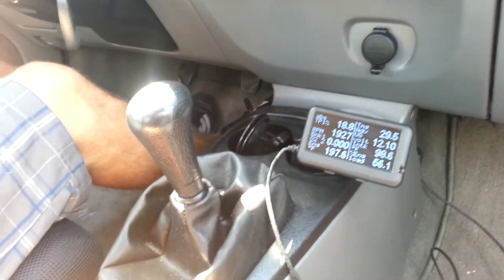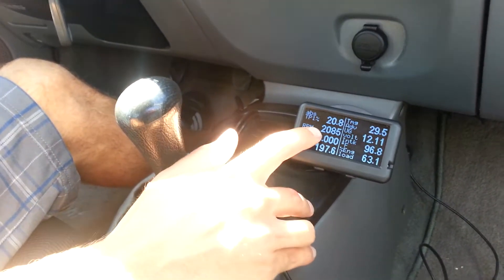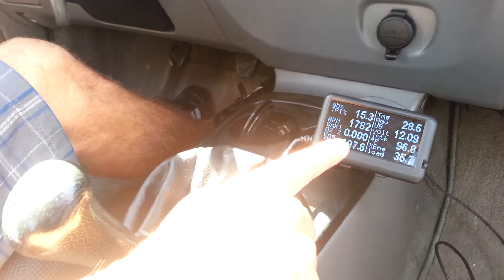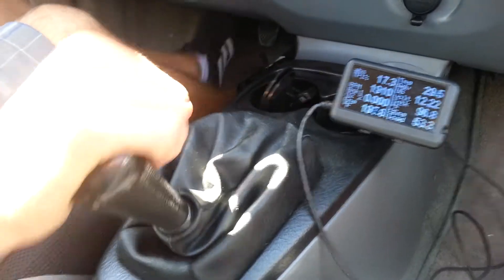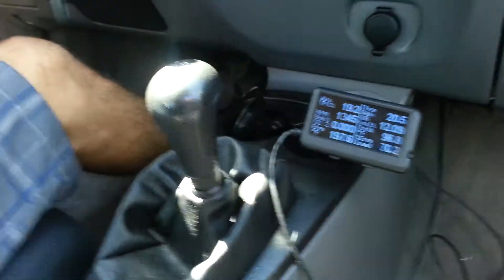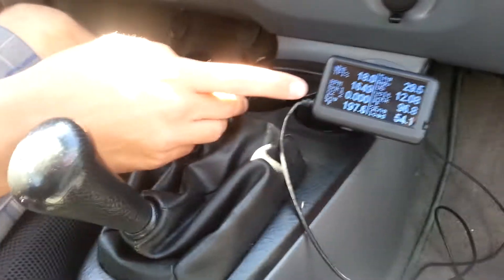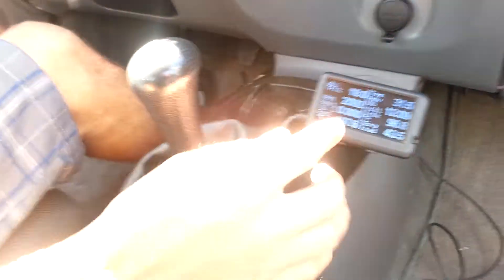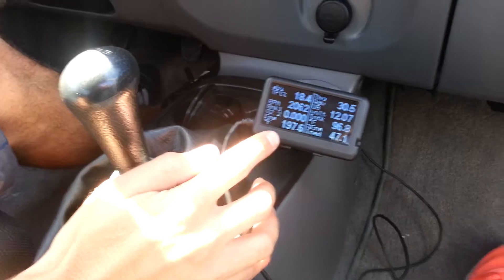How to shift without losing Lean Burn. Honda Insight.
This is how you can maintain lean burn and shift without losing lean burn.  So here is what I know, you must have a calpod/card switch. if you have the clutch switch "on" as in the car thinks the clutch is pushed in, while keeping your foot on the gas pedal even just slightly you can change gears up or down and still retain lean burn. I use it to climb hills by downshifting to 3rd or 4th or speeding up by shifting to 5th.
Here is the break down
you need:
1. calpod/clutch switch engaged.
2. you need to already be in lean burn.
3. keep your foot on the gas.(in a steady position)
4. shift quickly as to not over-rev.
5. Bam your still in lean burn changing gears!